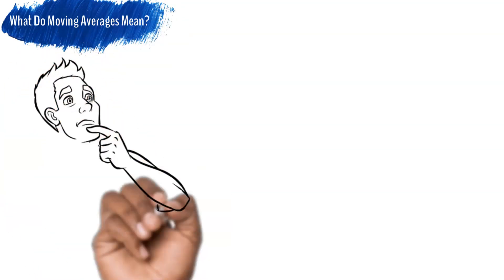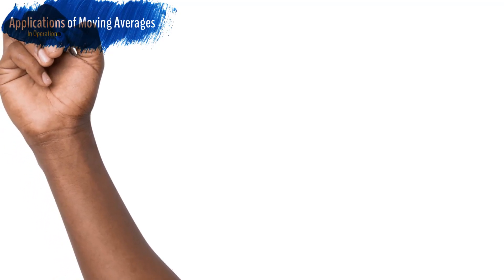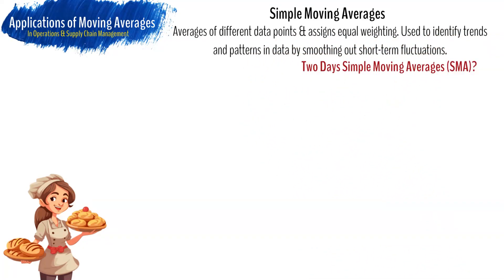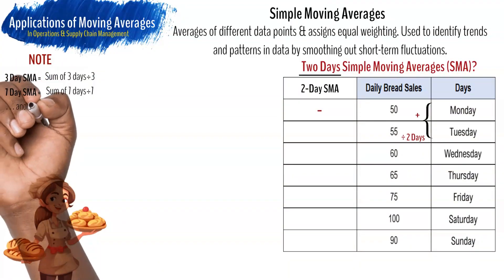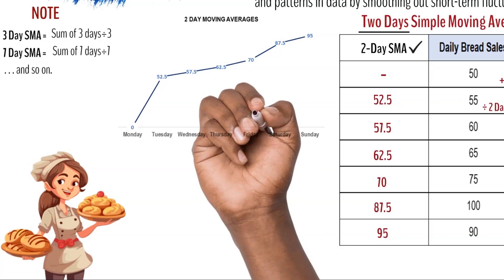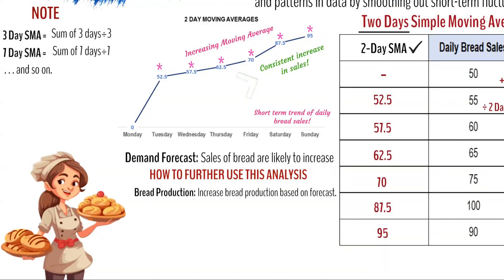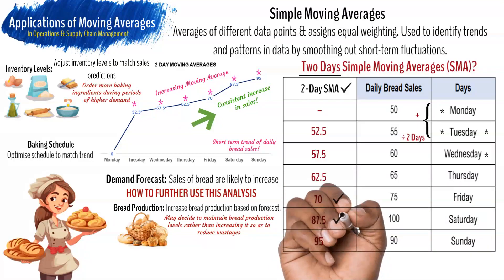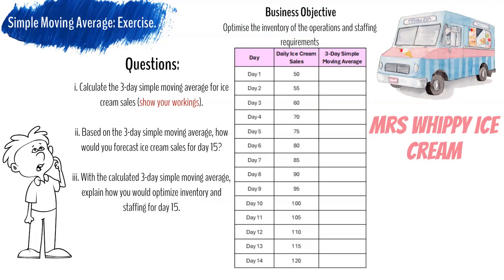Forecasting: Simple Moving Averages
Welcome to our latest video on forecasting using moving averages in operations and supply chain management! 📈
In this video, we examine simple moving averages, exploring their versatility and examples of real-life applications. The main points considered are:
👉 What Are Moving Averages? Discover how moving averages help smooth out data, identify trends, and make predictions.
📊 Types of Moving Averages: Learn about the simple and weighted moving averages, and when to use each for accurate forecasts.
📈 Real-Life Examples: Explore scenarios where moving averages play a pivotal role in forecasting, using daily bread sales to ice cream shop optimisation.
🤓 Calculations Made Easy: We break down the calculations step-by-step, so you can apply them confidently.

Answer to the Question in the Video
Using the provided daily ice cream sales data for 14 days:

a. Calculate the 3-day simple moving average (show your workings):
   To calculate the 3-day simple moving average (SMA), we use the formula:
   SMA = (Sum of Sales for the Last 3 Days) / 3

b. Based on the 3-day simple moving average, how would you forecast ice cream sales for day 15:
Using the 3-day SMA, the forecast for ice cream sales on Day 15 would be 115.00. This forecast is based on the average sales over the past three days and can serve as an estimate of what to expect on Day 15.

c. With the calculated 3-day simple moving average, explain how you would optimize inventory and staffing for day 15:
To optimize inventory and staffing for Day 15, we can use the SMA forecast of 115.00 as a guideline. For inventory, we should stock around 115 units of ice cream to meet the expected demand. In terms of staffing, we should schedule staff accordingly, considering that we expect sales to be around 115 units, so we have the appropriate number of employees to serve customers efficiently and avoid overstaffing or understaffing. This approach helps align resources with anticipated demand.